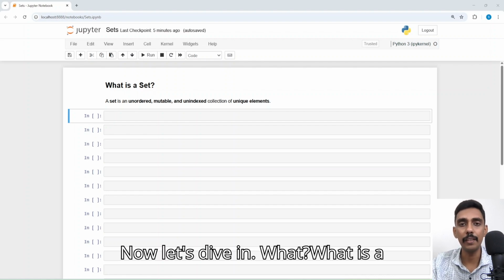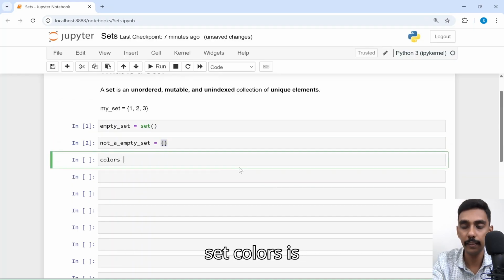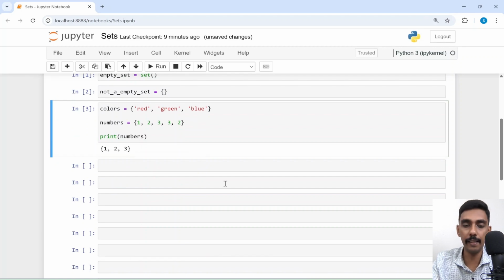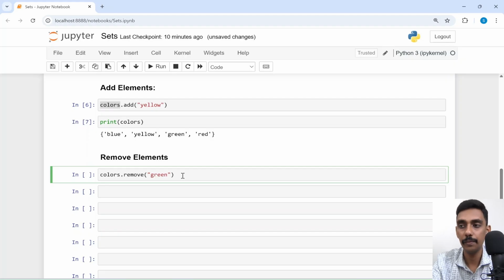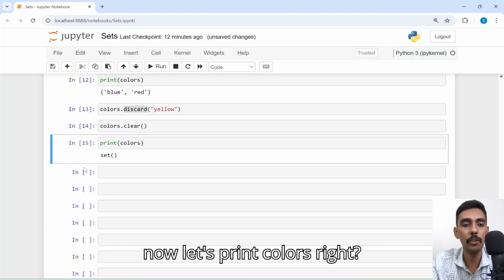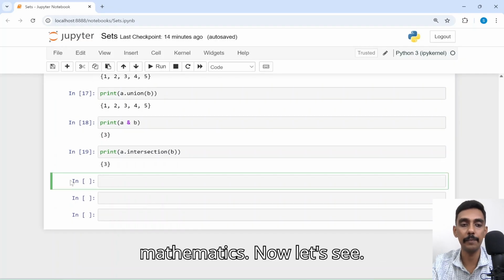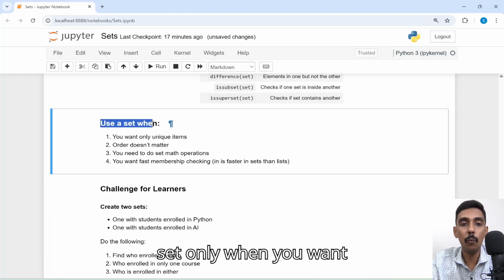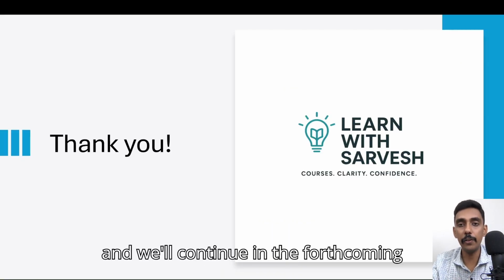Mastering Python Sets Unordered, Unique, and Efficient Operations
🎓 Python Foundations – Exploring Sets 🚀

In this lecture, the focus is on Python sets, which are unordered, mutable collections of unique elements—perfect for scenarios where duplicates are not allowed or order doesn’t matter.

👉 In this lecture, you’ll learn:

Creating and modifying sets: adding and removing elements

Performing set operations: union, intersection, difference, and more

The efficiency of sets for membership checking and handling unique items

Practical applications through a challenge with enrollment sets

How to handle collections of unique, unordered items effectively

By the end of this session, you’ll have a strong understanding of sets in Python and be prepared for the upcoming lecture on dictionaries.